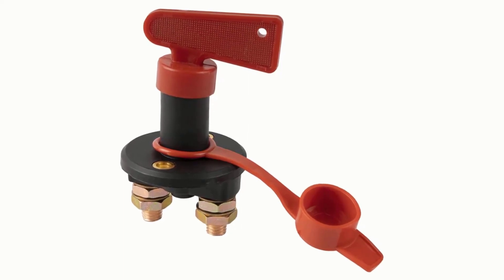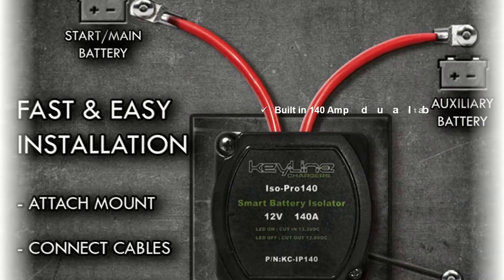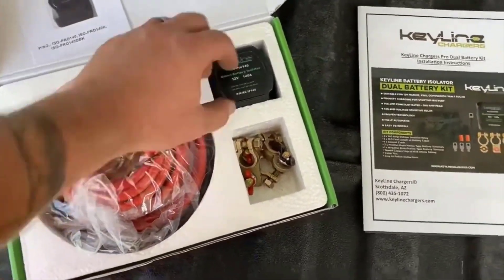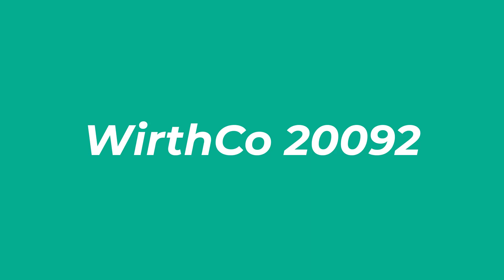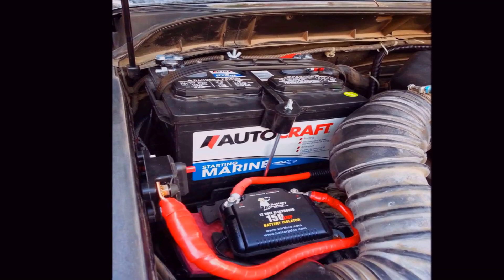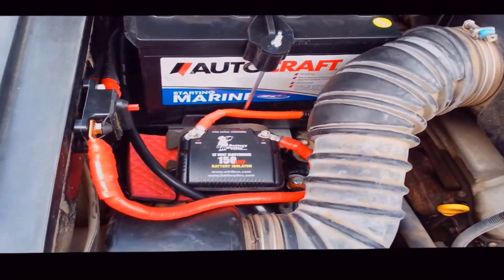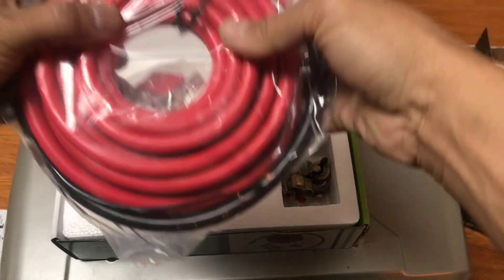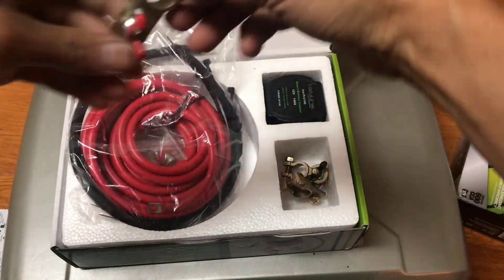Best 12V Battery Isolators 2024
No 1 Aopec R12140B =
No 2 WirthCo 20092 =
No 3 KeyLine Smart =